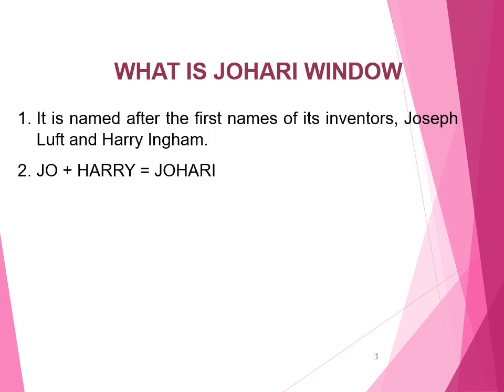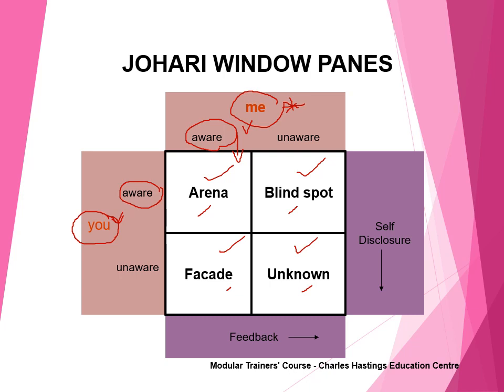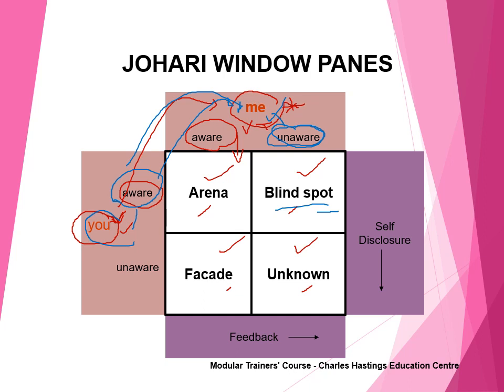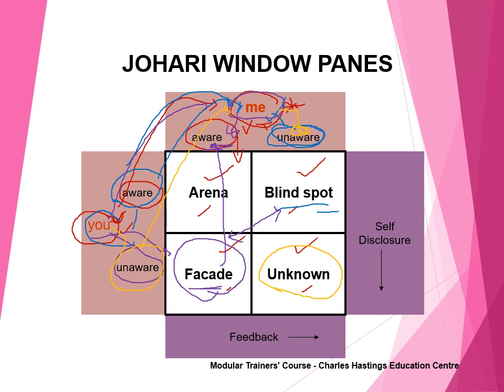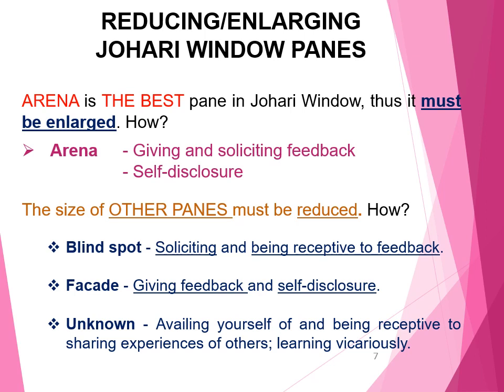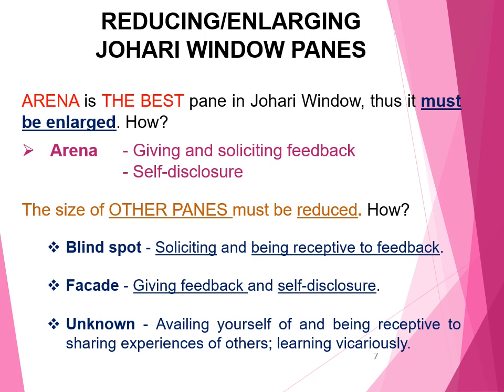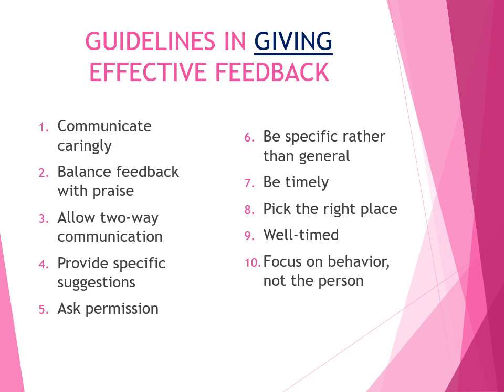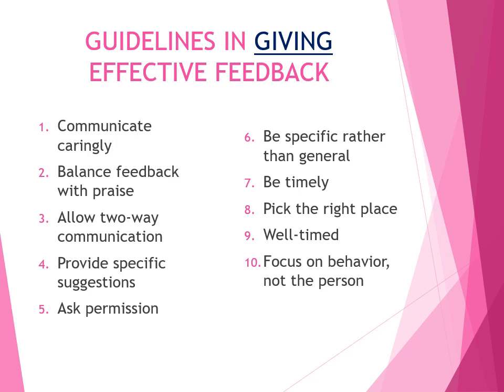Chapter 8 UNDERSTANDING INTERPERSONAL RELATION